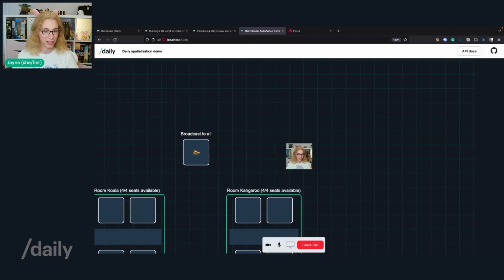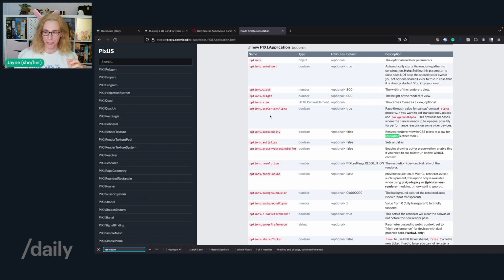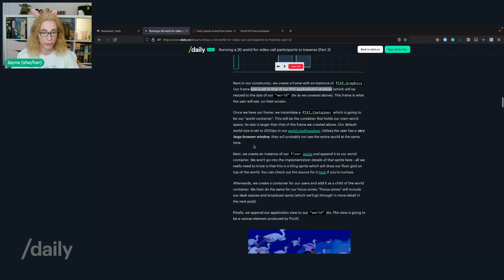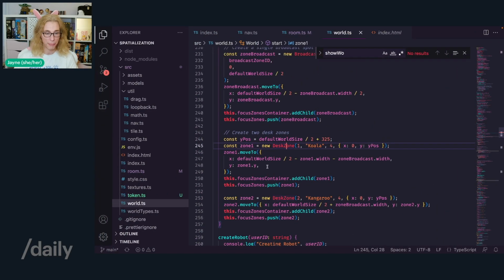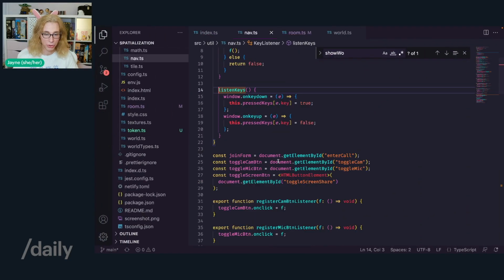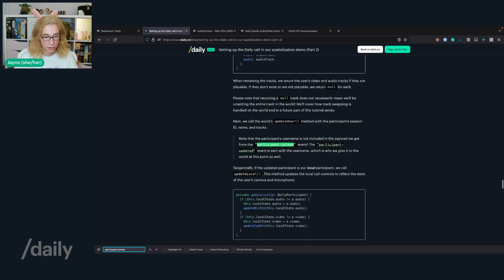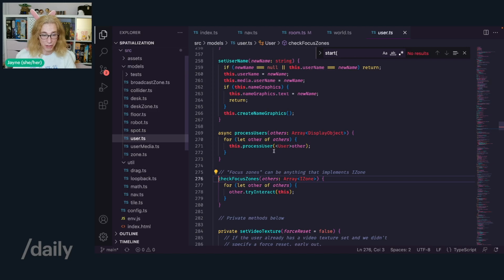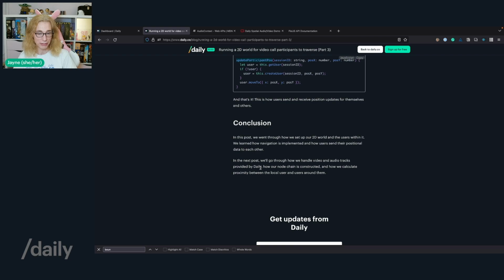Spatialization part 3: A 2D world for video callers to traverse using Daily, PixiJS, and Typescript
Jayne Mast, Engineering Manager for DevRel at Daily, shows how we created our 2D world in this third part of the spatialization series, using PixiJS, Typescript and the daily-js library.

This session was live streamed on our Twitch channel on August 18, 2022.